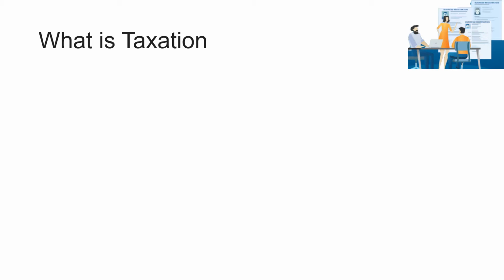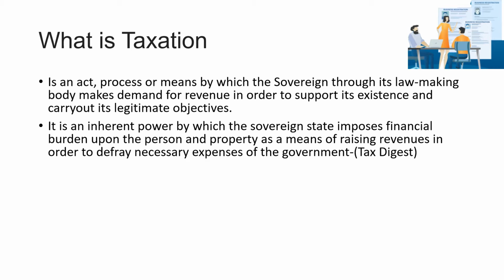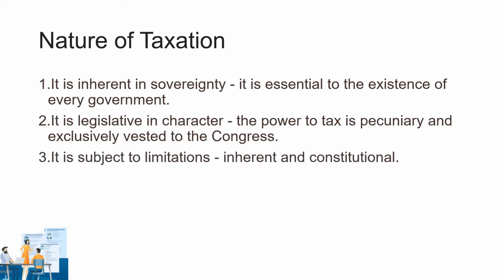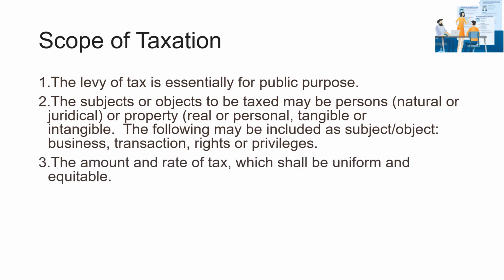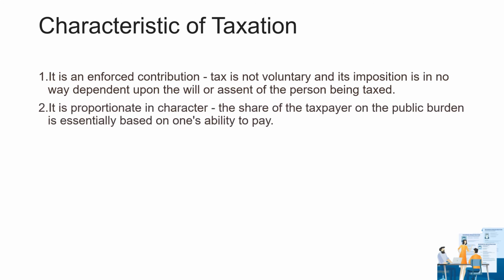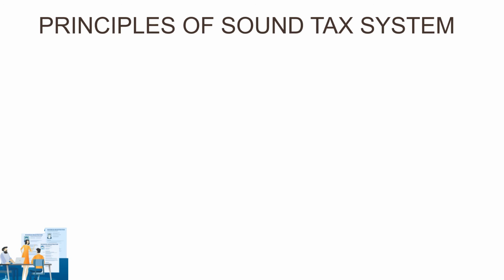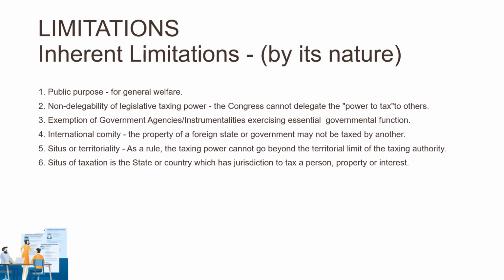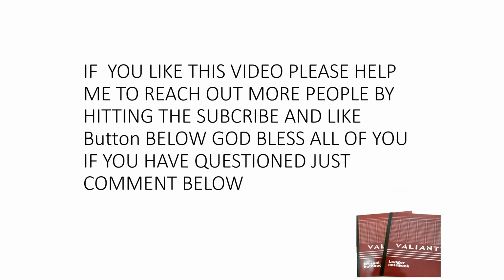Income Tax 1 episode 1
To be able to define taxation
To be able to understand the importance of fiscal benefits
To be able to know the different concepts, theories and principles of the Philippine income taxation.
To be able to identity Inherent and Constitutional limitation